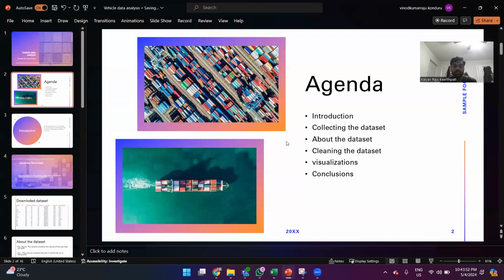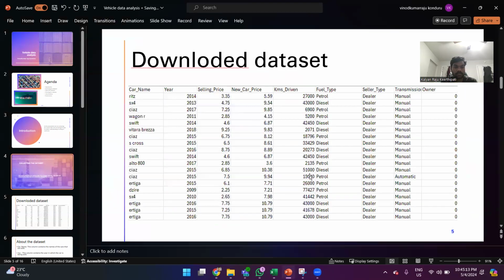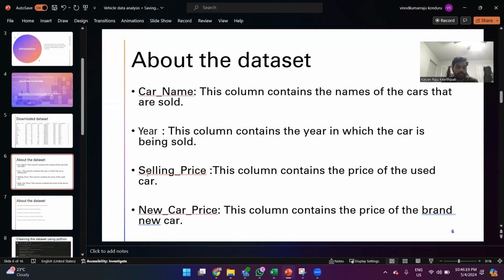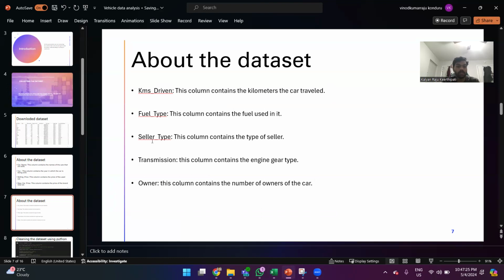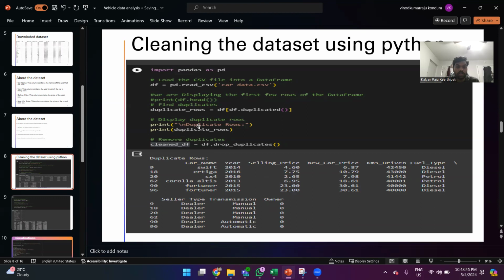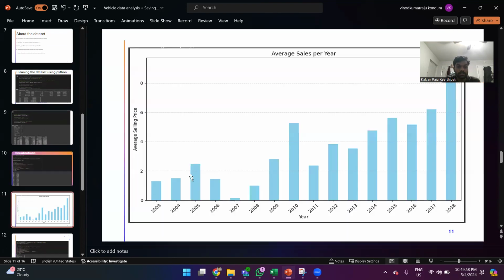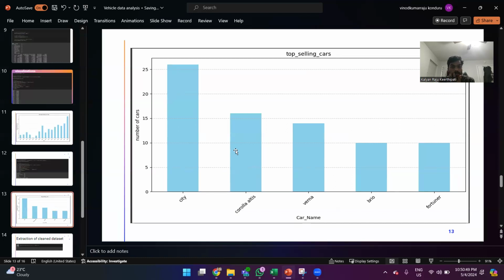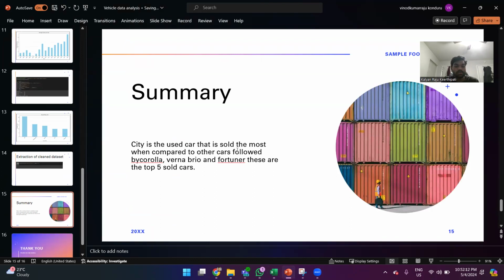used cars presentation